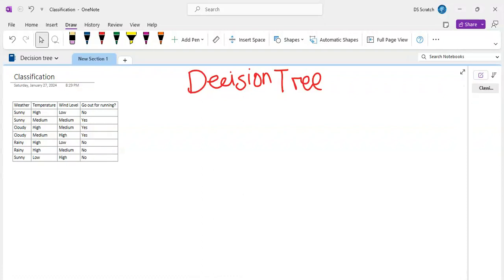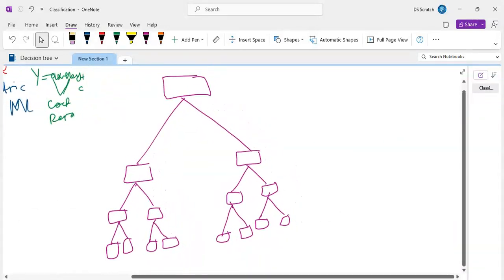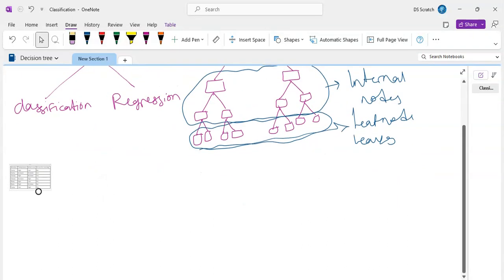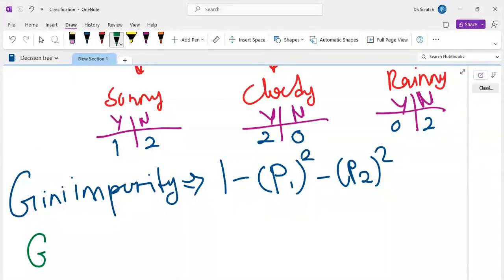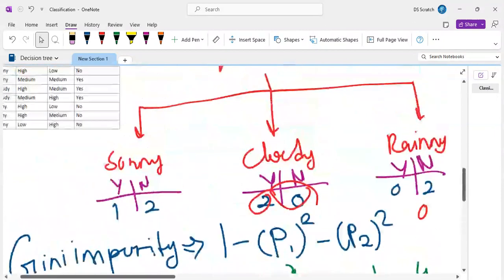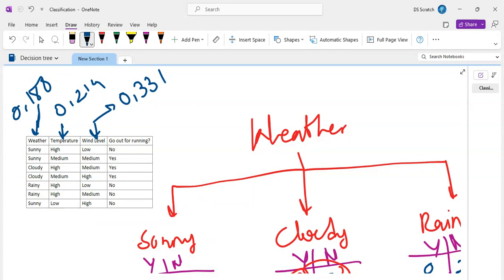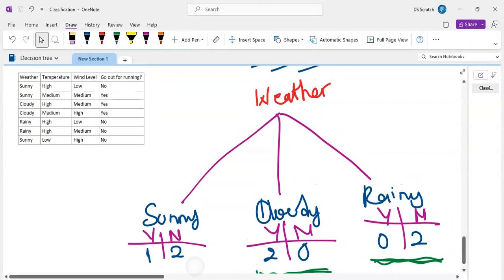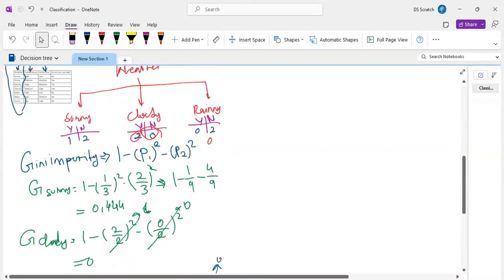Learn Decision Tree and Classification Tree with Simple Explanation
Welcome to CodeML from Scratch! 🚀 In this video, we're diving into the world of decision trees, an incredibly powerful algorithm for both classification and regression tasks. We'll explore the core concepts and structure of decision trees, demystifying their non-parametric and supervised nature.

00:00 Introduction and definition
01:00 What is a non-parametric and supervised ML algorithm
02:45 Decision Tree structure
06:00 How to select root node and a numerical example
07:40 What is Gini Impurity and how to calculate
10:05 Total Gini Impurity and calculation
12:45 How to select the root node
14:00 Forming the tree
17:00 Final discussion

A decision tree is unlike traditional algorithms that rely on predefined coefficients. Instead, it dynamically adapts to the data, making it a robust choice for various machine learning tasks. We'll unravel the distinction between classification and regression trees, focusing on the former in this discussion.

As we journey through the script, we'll unravel the anatomy of a decision tree—starting with the root node, traversing through internal nodes, and reaching the leaf nodes where the ultimate decisions are made. Understanding this structure is key to grasping how decision trees make complex decisions based on input features.

To illustrate the decision tree in action, we'll walk through a practical example. Imagine predicting whether someone will go for a run based on weather conditions, temperature, and wind level. The decision tree algorithm will guide us through a series of logical steps, showcasing its ability to make nuanced decisions.

The heart of the video lies in the explanation of impurity metrics and how they influence the decision-making process within a decision tree. We use Gini impurity to evaluate the effectiveness of different nodes, ensuring that the tree optimally classifies our data.

Our aim is to provide a clear understanding of decision trees, breaking down complex concepts into digestible insights.

Whether you're a beginner or an enthusiast in the realm of machine learning, this video will equip you with the knowledge needed to comprehend and leverage decision trees effectively. 🌐💻📈